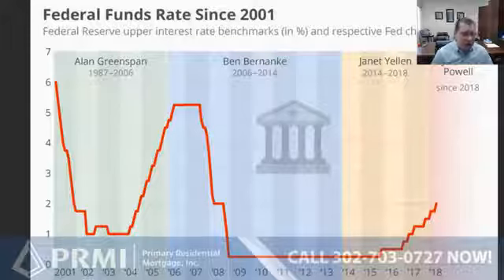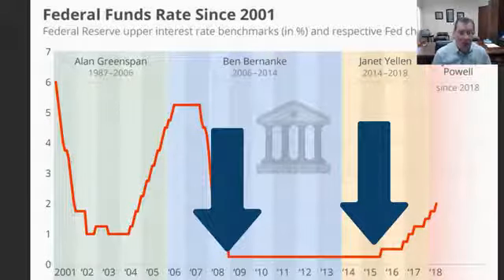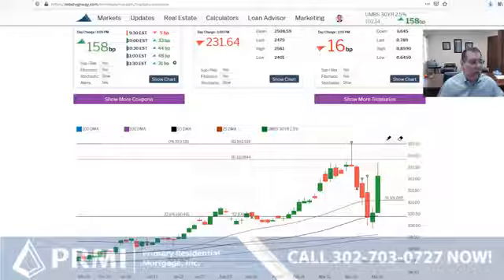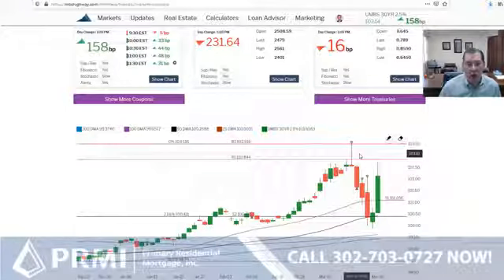Mortgage Market Update - 0% Mortgage Rates?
Did the Feds really just make mortgage rates 0%?  You have to watch this video to find out what really is going on in the mortgage market.  WARNING if you watch you will know more than 95% of the population about mortgages and investing in bonds.  Watch as John Thomas with Primary Residential Mortgage explains what is happening.

Mortgage Interest Rates have been on a roller coaster ride and now people think the Feds just lowered mortgage interest rates to zero!  Is this really true?  Watch to find out.

If you have a mortgage and your interest rate is 3.75% or higher than watching this video can really help you decide if it makes sense refinance  your  current mortgage loan.  The reasons to consider a refinance are as follows:
1) Lower Your Interest Rate and Your Monthly Payment to increase your cash flow
2) Shorten the term of your mortgage to a 25, 20, or 15 year term to pay off your mortgage loan sooner and save on interest payments
3) Take cash out of your home to consolidate debt at really low interest rates which can really increase your monthly cash flow

John R. Thomas - Branch Manager
Certified Mortgage Planner - NMLS 38783
Primary Residential Mortgage, Inc.
248 E Chestnut Hill Rd
Newark, DE 19713

Opinions expressed are solely my own and do not express the views of my employer

PRMI NMLS 3094. Branch NMLS 106170. PRMI is an Equal Housing Lender. Some products and services may not be available in all states. Credit and collateral are subject to approval. Programs, rates, terms, and conditions are subject to change and are subject to borrower(s) qualification. This is not a commitment to lend.

Licenses- Licensed by the Delaware State Bank Commissioner to engage in business in Delaware 5644 expires on 12/31/2017. Department of Financial Institutions Consumer Credit Division, First Lien License 11069 Secretary of State Securities Commission Second Lien License 103936. Maryland Department of Labor, Licensing and Regulation Commissioner of Financial Regulation #5511. New Jersey Department of Banking and Insurance. Pennsylvania Department of Banking 23206. Bureau of Financial Institutions: MC-2248 Broker MC-2248 NMLS # 3094